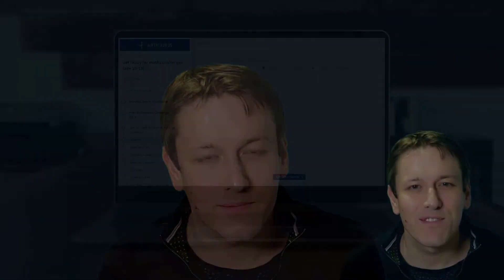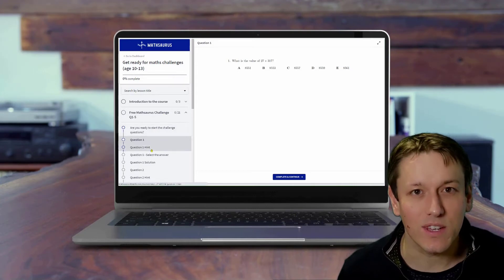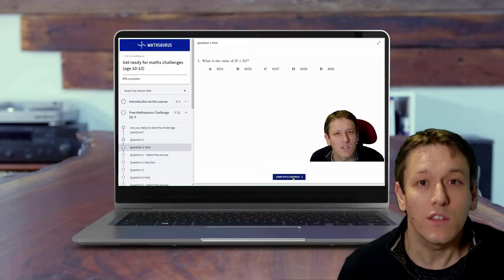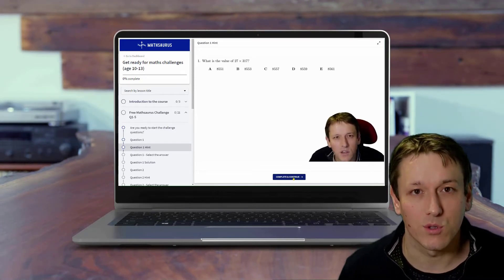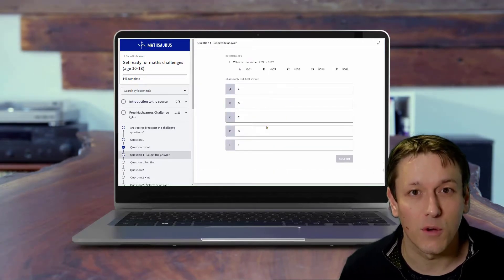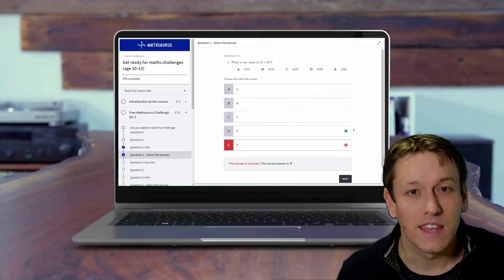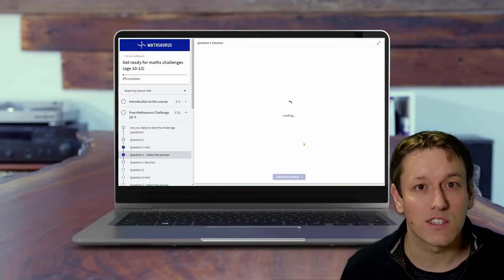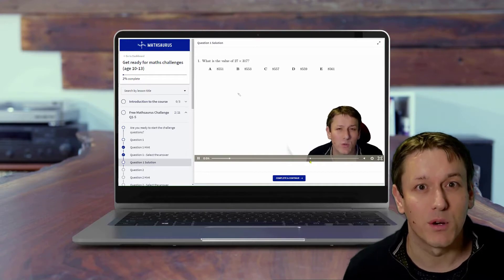How to take UKMT maths challenges as a home educated / home-schooled or private candidate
The Junior Maths Challenge in 2021 will take place between 26th and 29th April 2021.  Students usually take this paper in years 7 and 8 in England, S1 or S2 in Scotland or Years 8 and 9 in Northern Ireland, but the competition is open to entrants from younger year groups too. Many schools overseas also enter students, but entrants must be of an equivalent age and be students at official UKMT test centres - applications from private individuals or tutors is not allowed.

A question I get asked all the time is 'How can you take the challenge if your are home schooled or not at a UKMT test centre?'   In this video I will suggest some options that could let you take these challenges in these situations.